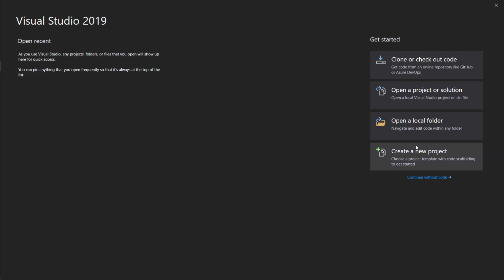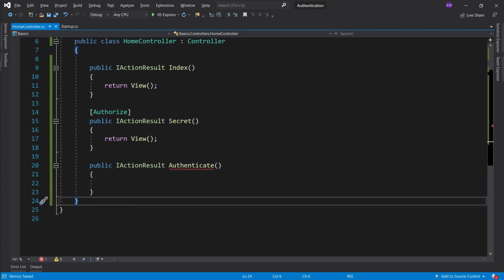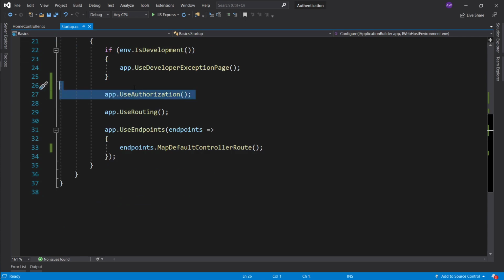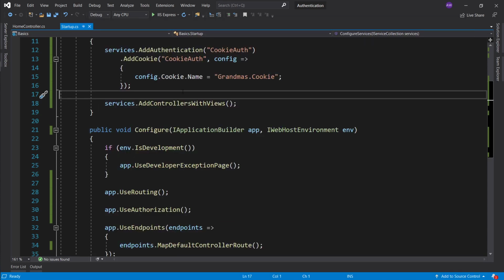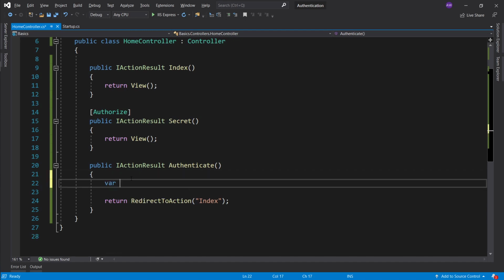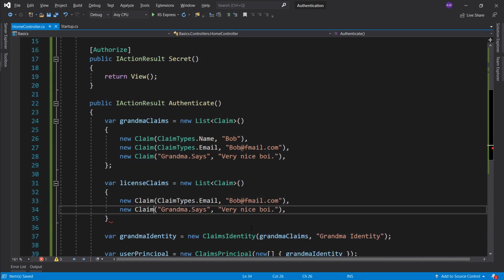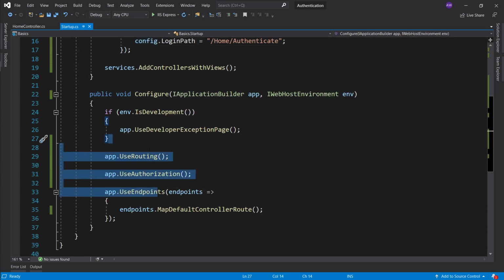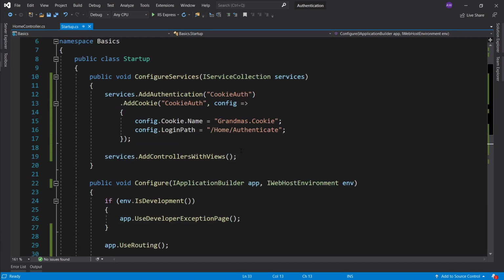ASP.NET Core 3 - Authentication - Ep.1 Basics (UPDATED: READ DESCRIPTION)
In this episode we take a look at authentication and authorization basics in .net core 3

RD5K9-4TXXW-KMV3G-NYWSF-3ZSTP